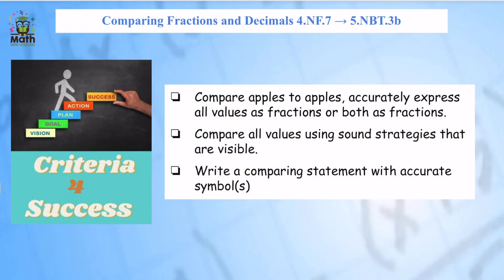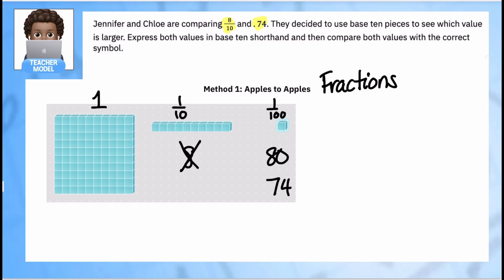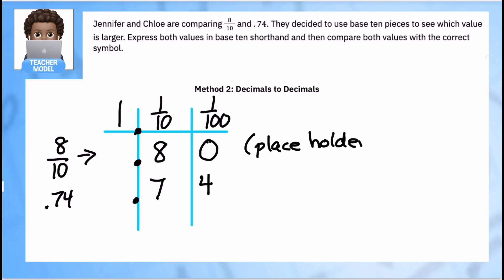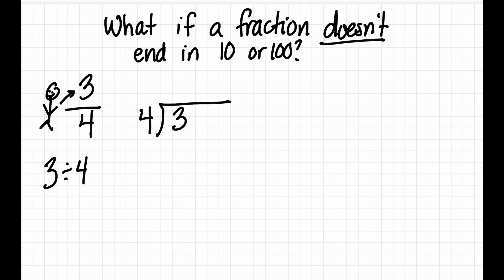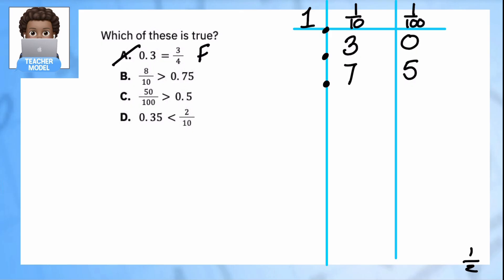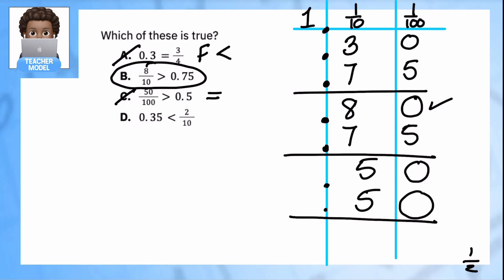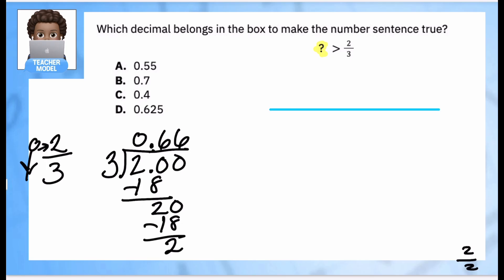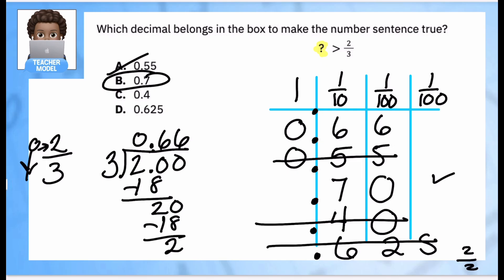How can we compare fractions and decimal values accurately? (5th Grade)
5th Grade Video: Comparing Fractions and Decimals 4.NF.7 → 5.NBT.3b

In this lesson you'll learn to compare two numbers when one is a fraction and then other is a decimal. Watch how I:
1. Compare apples to apples, accurately express all values as fractions or both as fractions.
2. Compare all values using sound strategies that are visible.
3. Write a comparing statement with accurate symbol(s)